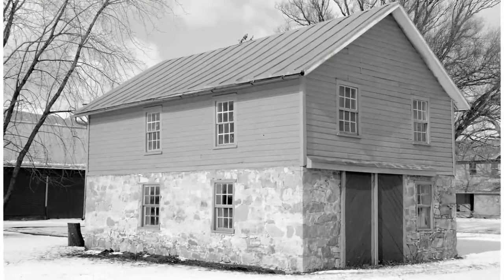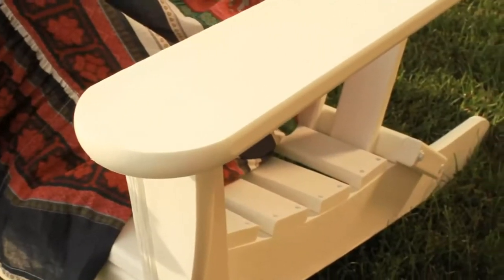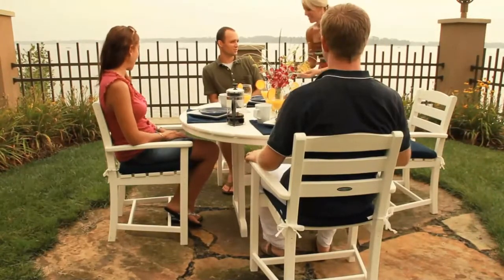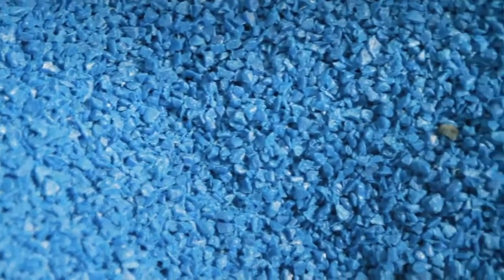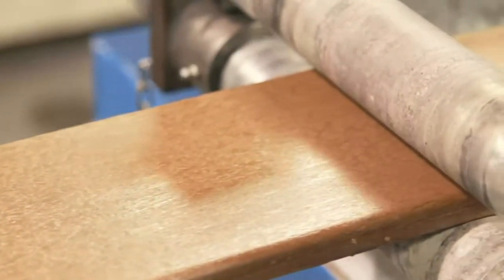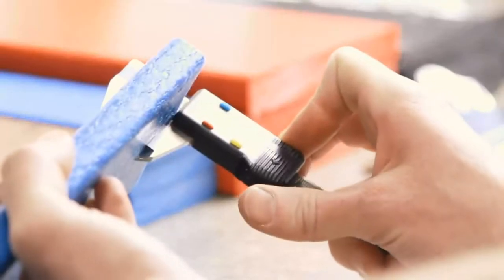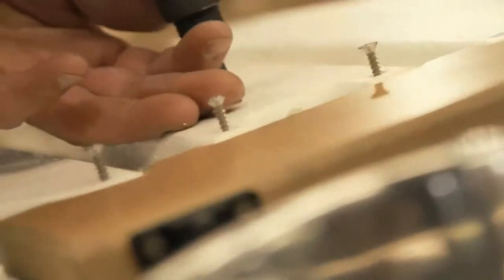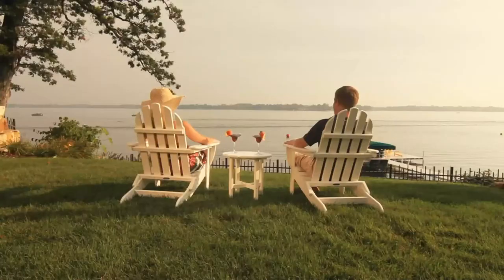POLYWOOD® Recycled Plastic Furniture: LuxeDecor.com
POLYWOOD® products represent a great value in outdoor furniture and an environmentally sensitive option for green-minded consumers.

Shop POLYWOOD patio furniture at LuxeDecor.com today!